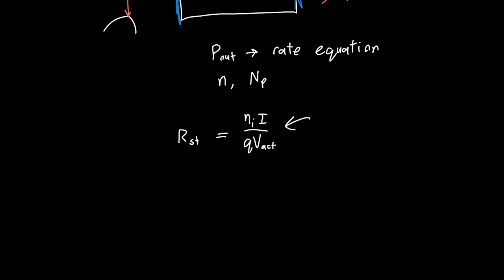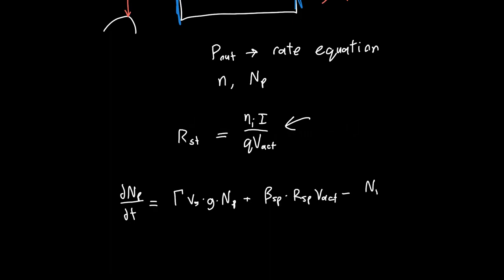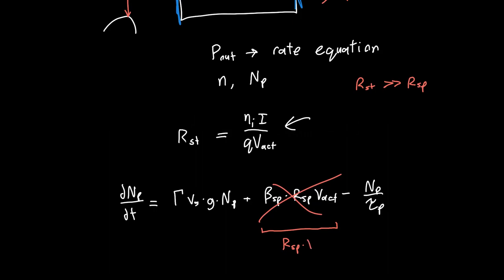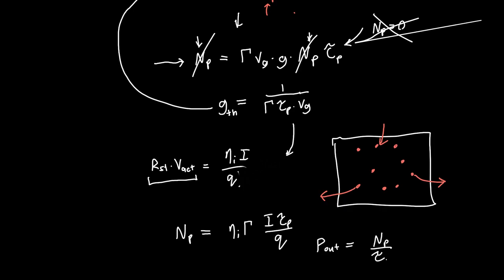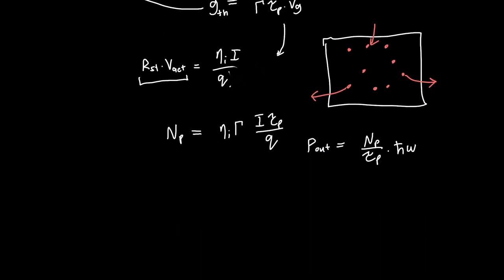LASER Above Threshold Explained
In this video, I calculate expressions for the laser output power above threshold, or when stimulated emission is by far the dominant recombination term. I also introduce the notion of threshold gain and threshold current, which we will explore more in future videos.